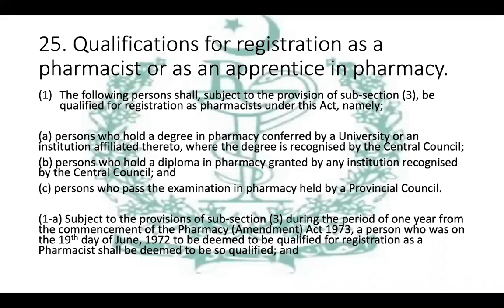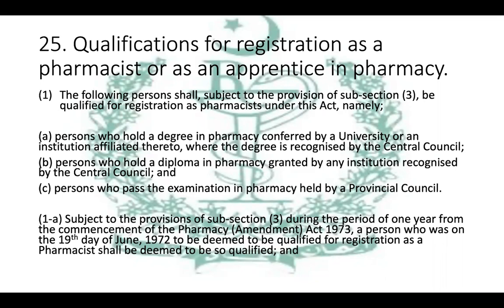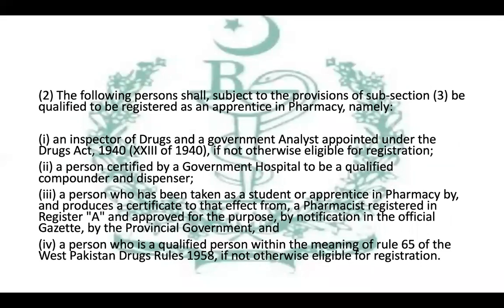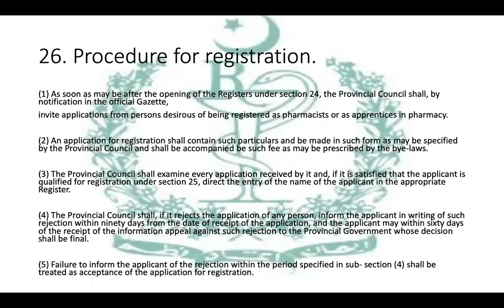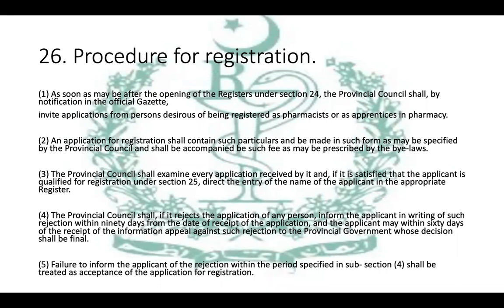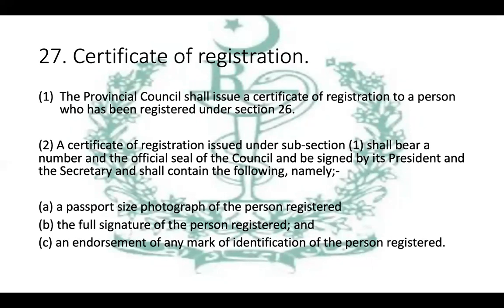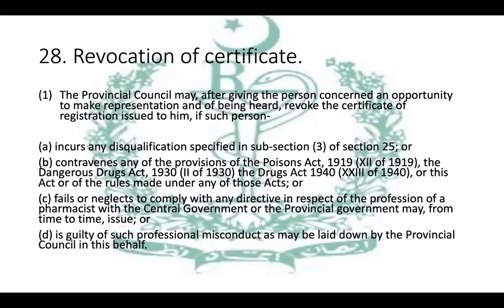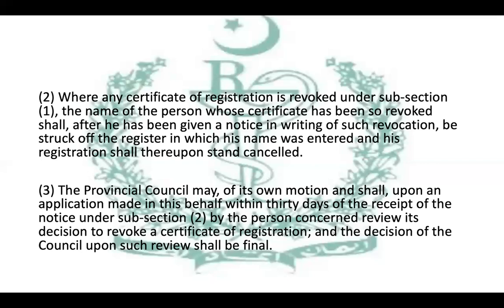PHARMACY ACT 1967.LECT.08.FORENSIC PHARMACY.717